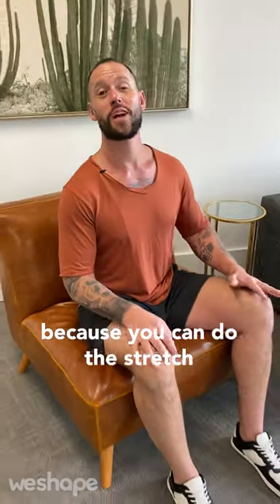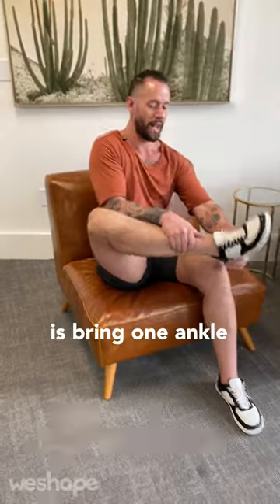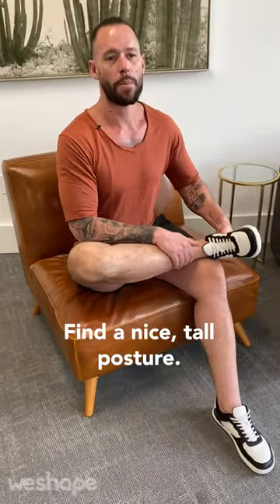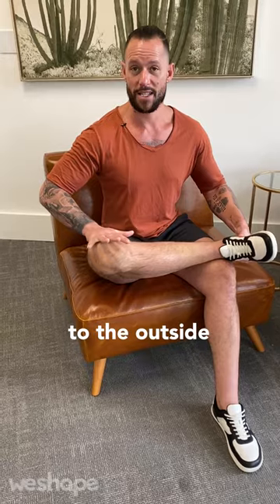How To Get Rid of Piriformis Pain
Make your hips feel better with this simple tip to help ease that piriformis pain and if you liked this tip, click the link to try WeShape for free